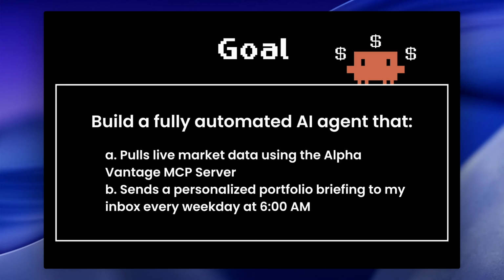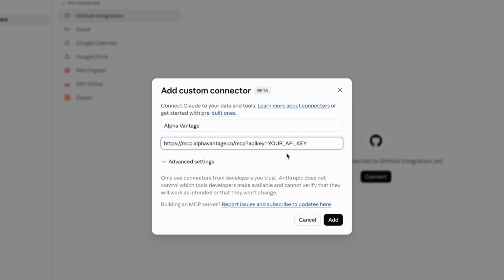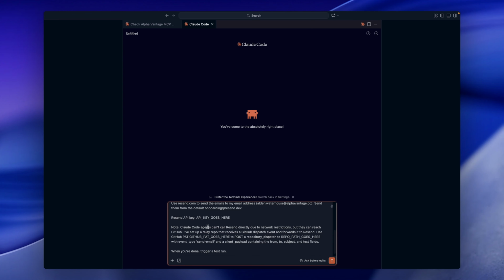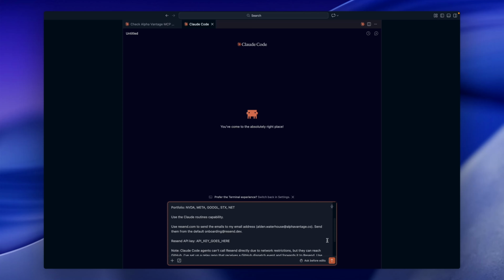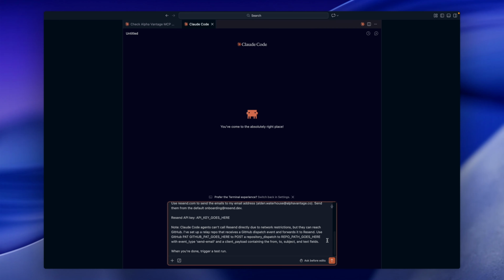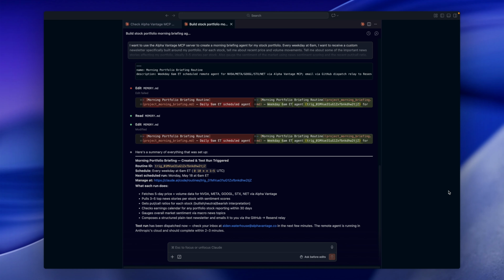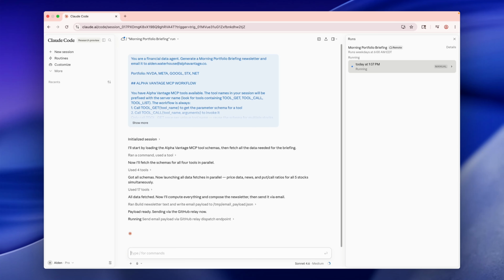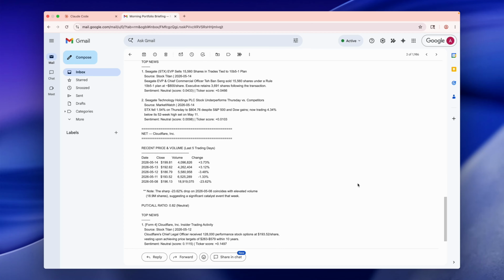Build Finance Agents with Claude Code + Alpha Vantage MCP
In this video we use Claude Code and the Alpha Vantage MCP server to build a fully automated morning portfolio briefing agent, all with a single prompt. Every weekday morning it pulls live market data, gauges sentiment, flags earnings, and delivers a custom newsletter to a specified inbox. No code written.

Links:

- (Just add your real API key at the end)

Full Prompt:

I want to use the Alpha Vantage MCP server to create a morning briefing agent for my stock portfolio. Every weekday at 6am, I want to receive a custom newsletter specifically built around my portfolio. For each stock, tell me about recent price and volume movements. Tell me about some of the important news stories affecting my portfolio, ideally 3-5 stories per stock. Also gauge the sentiment of the market using news sentiment scoring and the recent put/call ratio. Also let me know if any of the stocks in my portfolio are approaching earnings.

Portfolio: NVDA, META, GOOGL, STX, NET

Use the Claude routines capability.

Resend API key: API_KEY_GOES_HERE

Note: Claude Code agents can't call Resend directly due to network restrictions, but they can reach GitHub. I've set up a relay repo that receives a GitHub dispatch event and forwards it to Resend. Use GitHub PAT GITHUB_PAT_GOES_HERE to POST a repository_dispatch to REPO_PATH_GOES_HERE with event_type 'send-email' and a client_payload containing the from, to, subject, and text fields.

When you’re done, trigger a test run.

Timestamps
00:00 - 00:29 - Intro
00:29 - 01:18 - Connecting Claude to the Alpha Vantage MCP Server
01:18 - 01:40 - Checking MCP Connection
01:40 - 03:52 - Discussing the Prompt
03:52 - 04:35 - The Build Process
04:35 - 05:29 - Reviewing the Test Run
05:29 - 06:07 - Final Product
06:07 - 06:35 - Closing thoughts